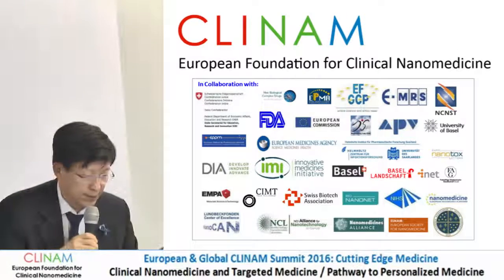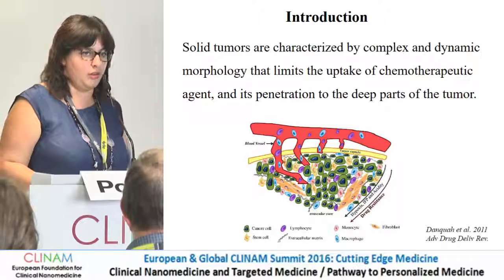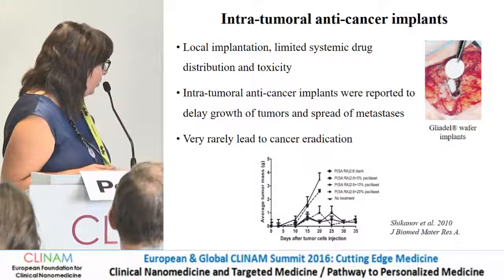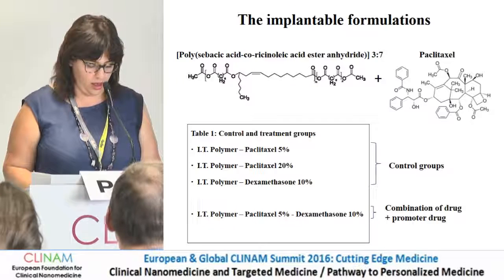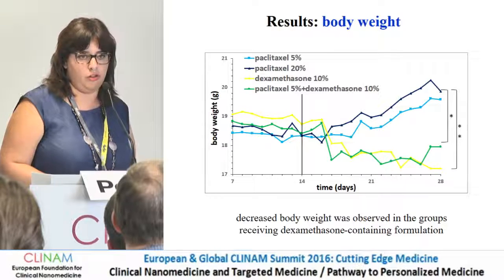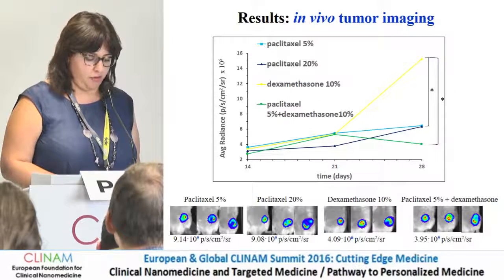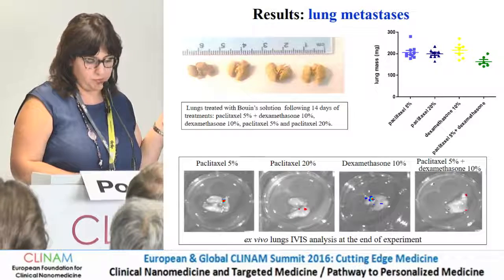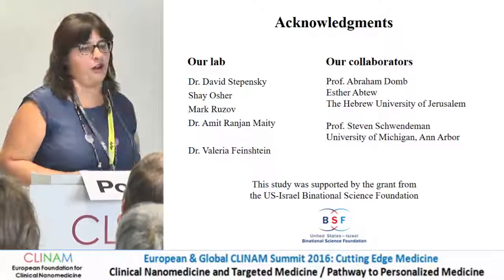Penetration Enhancers for better Effectiveness of Intra‐Tumoral Anti‐Cancer Drug Delivery Systems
Hen Popilski, M. MedSc Student, Department of Clinical Biochemistry and Pharmacology Ben‐Gurion University of the Negev, Beer‐Sheva (IL)

26. Nanodrug Delivery: Novel Insights and Strategies
CLINAM 2016 - day 2
Hall Rio
28.6.16